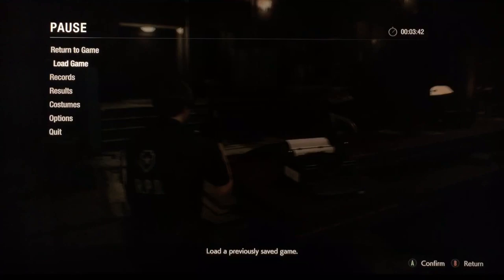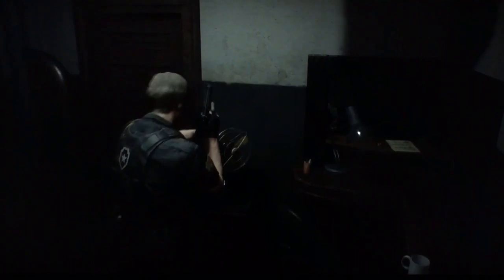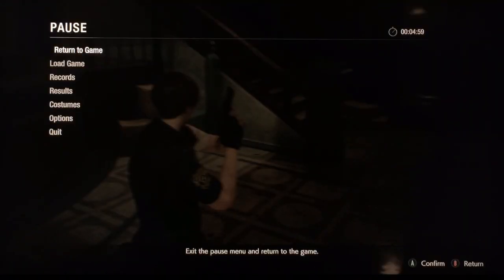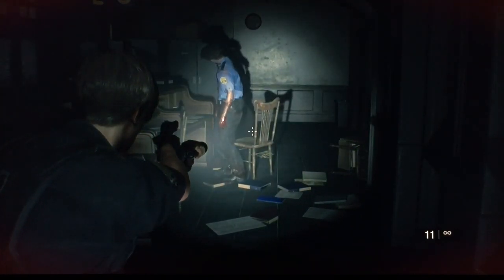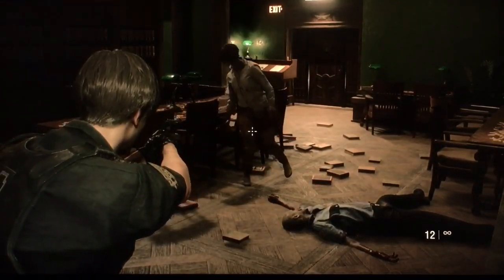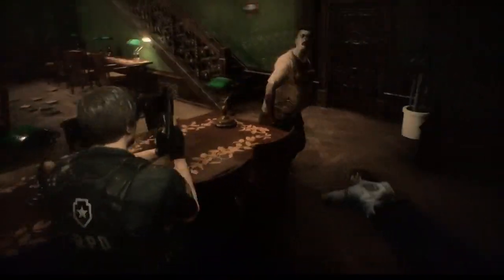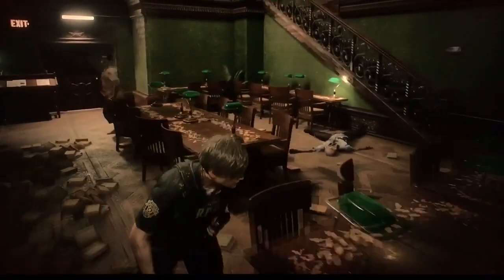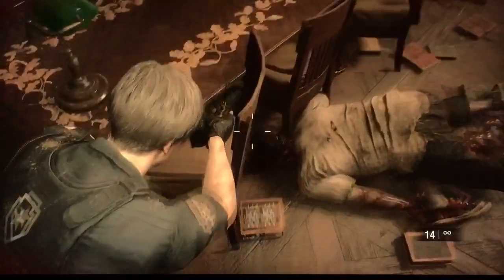Resident Evil 2 - Remake - Zombie Control and Tactics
With so many awesome videos on how to speed run Resident Evil 2 - Remake I figured I would make a video on Zombie Control and Tactics how they behave and how to deal with and control them to hopefully allow regular gamers like me to get their S+ Hardcore ranks as I did. Its not all about the speed it about knowing how to deal with this super tough and aggressive zombies.